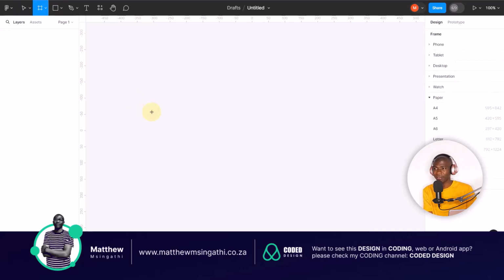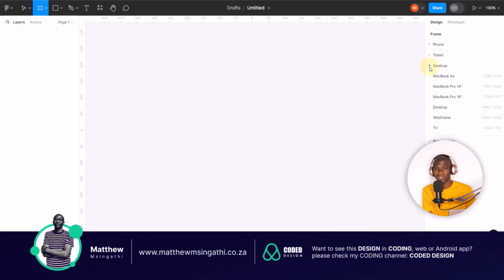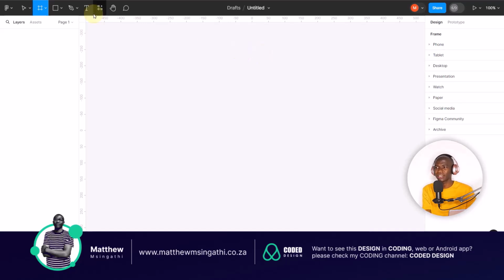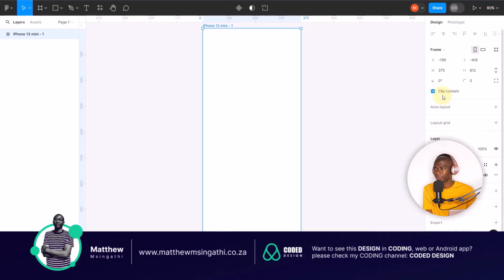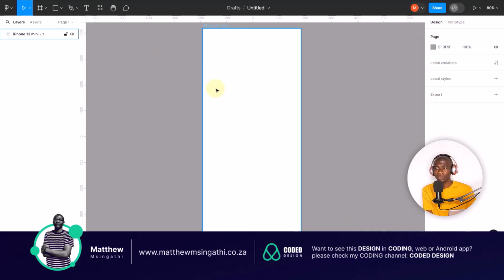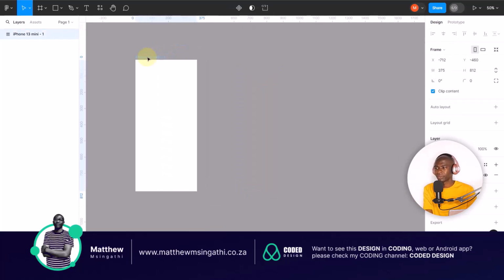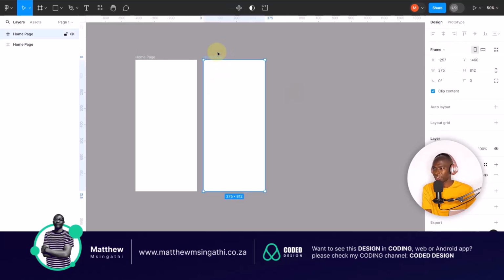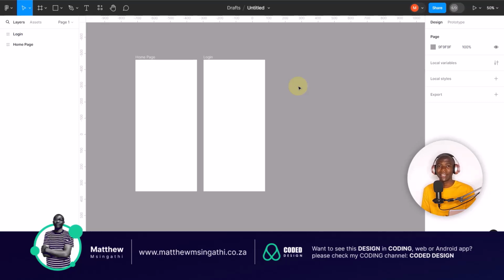Complete Figma UI/UX Design Course - 2024 part 2